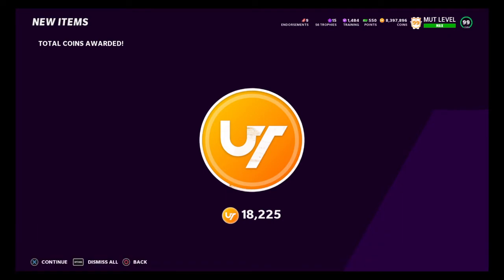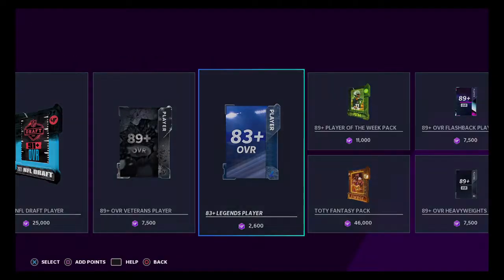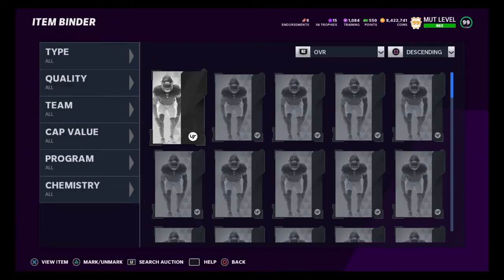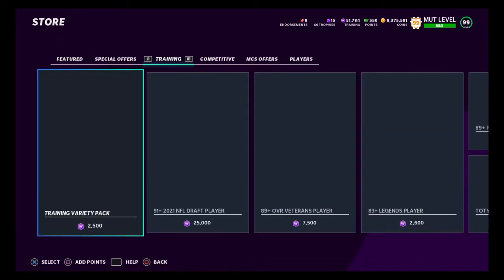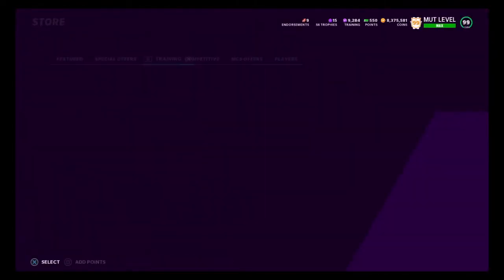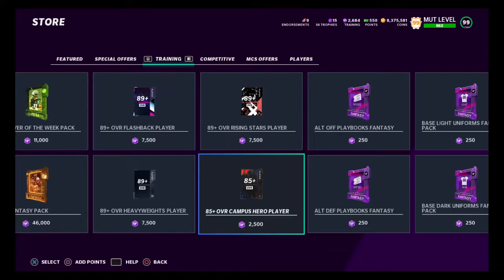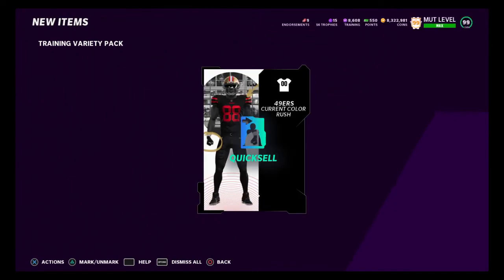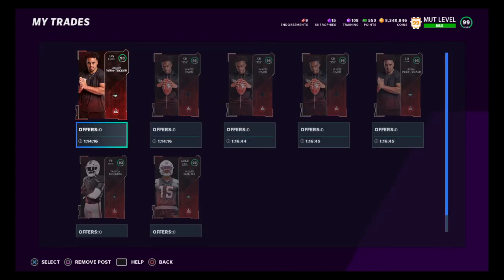3 Easy Mut21 Coin Making Methods For Beginers Or Ballers Madden NFL 21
Mut21 coinMaking Methods, Golden Ticket Giveaways, Rookie premeire Giveaway, Mut21 Tips And Tricks